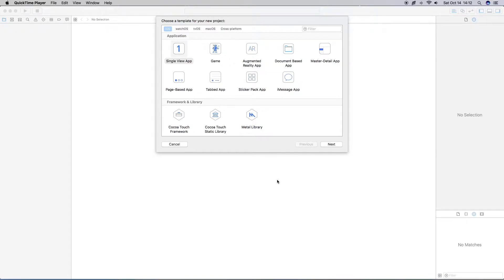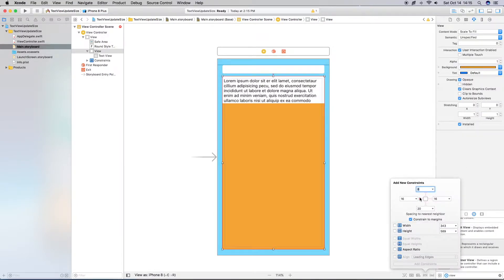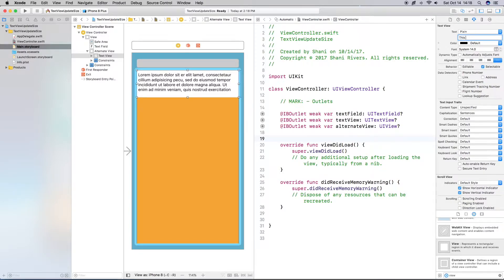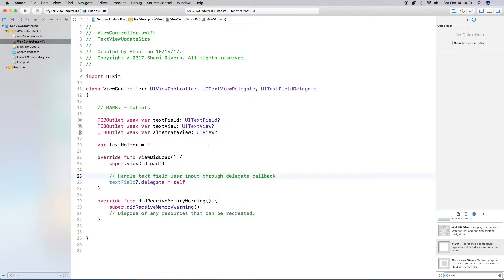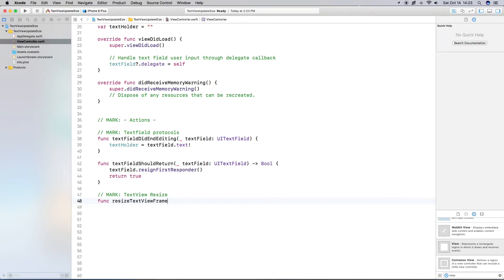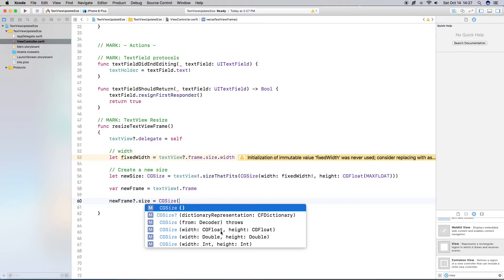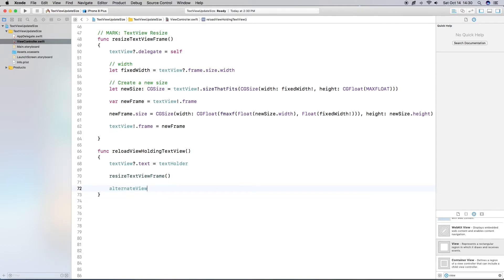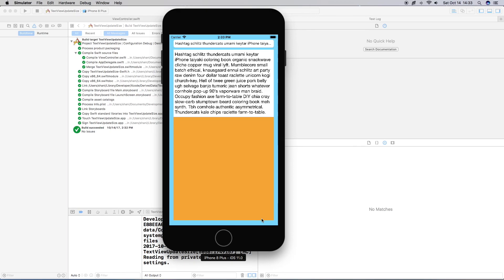Swift 4 How to Resize Textview Dynamically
Need to know how to resize a textview's height dynamically in storyboard? Then watch this quick video on one way to do it. Note: I do not explain anything other then how to do it. But if you want more details, definitely check out the Developer Documentation.